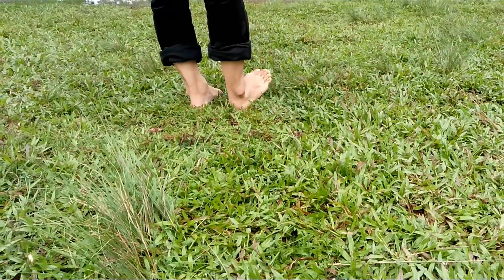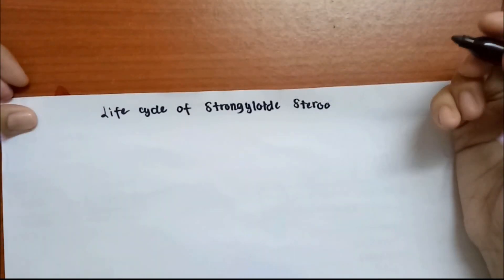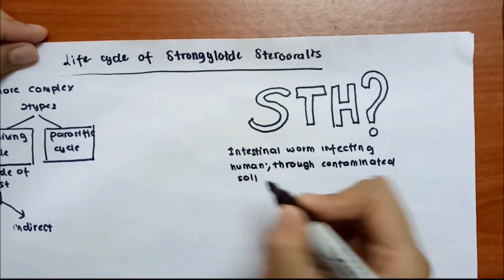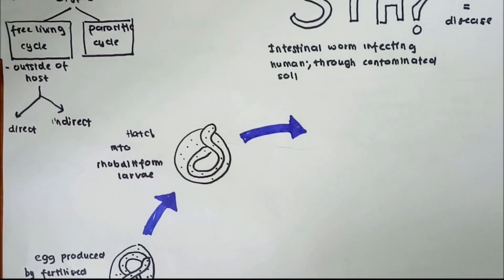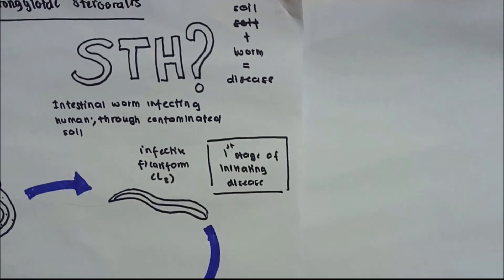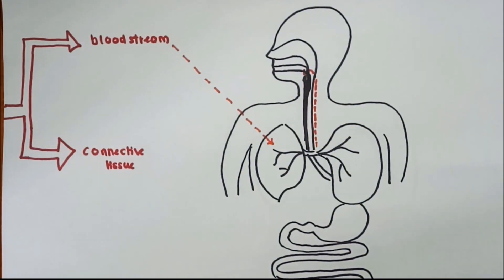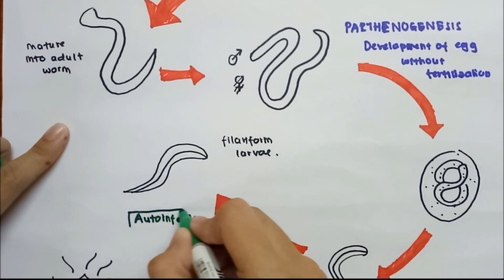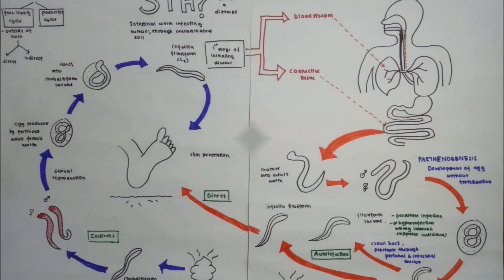strongyloides stercoralis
strongyloides stercoralis life cycle